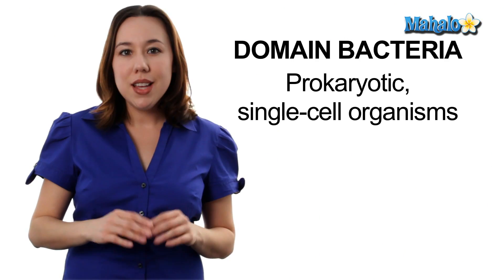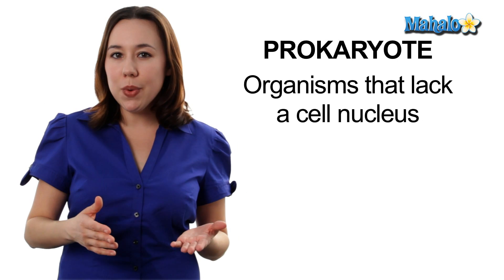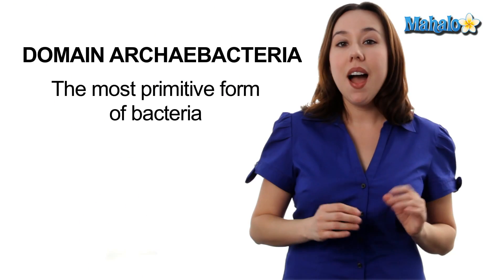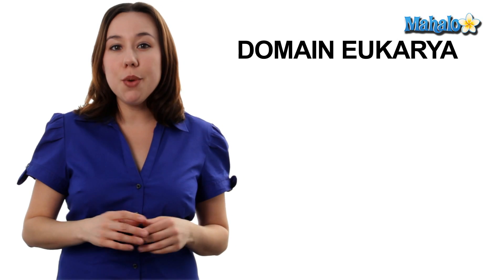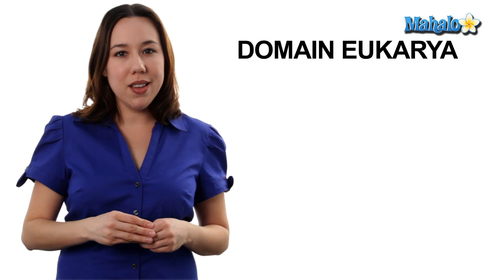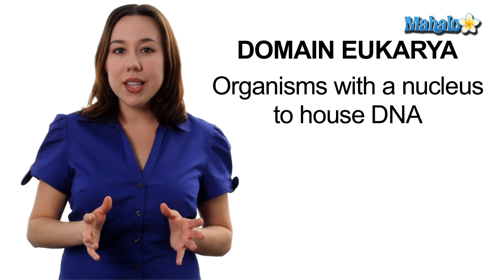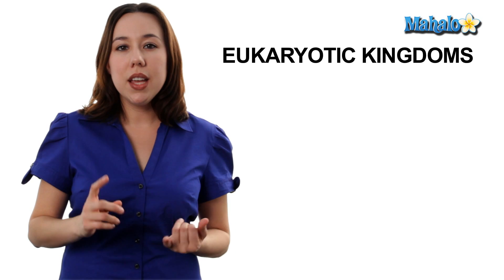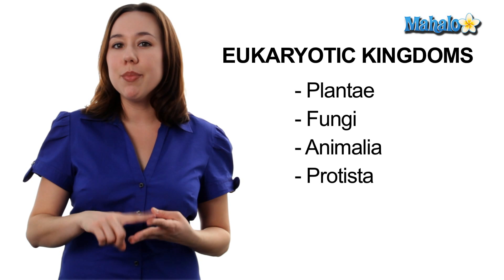Learn Biology: Classification- Domains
Mary Poffenroth, an adjunct professor of biology, teaches you different topics of biology.  In this video she explains the classification system of species and the three domains.